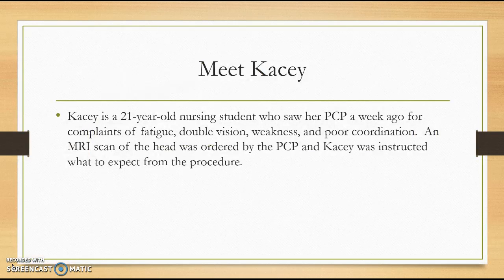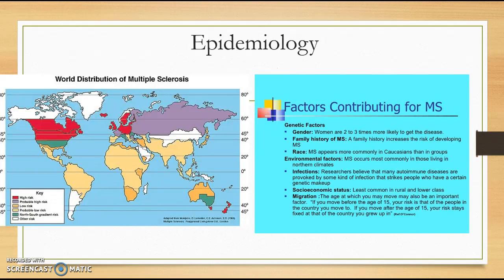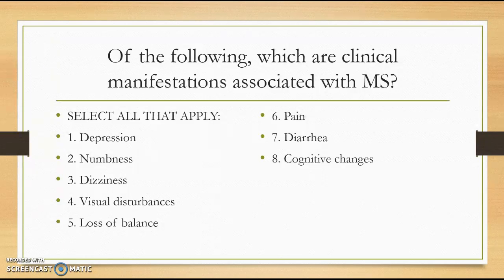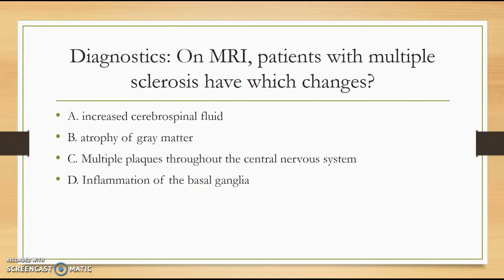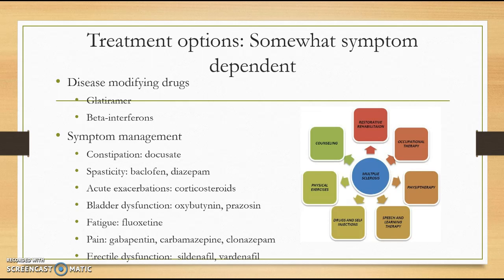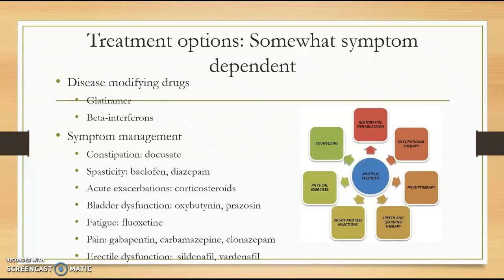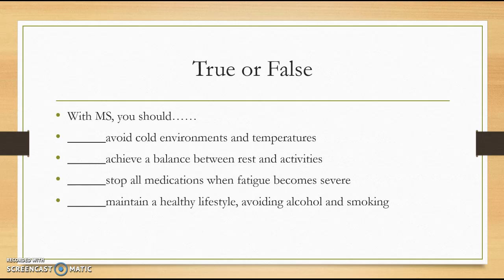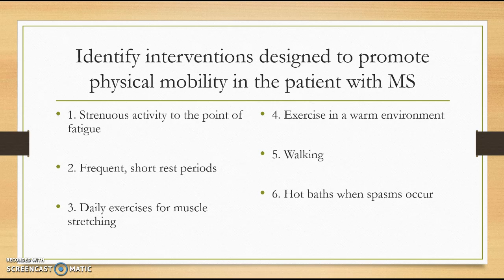NUR 200 Multiple Sclerosis